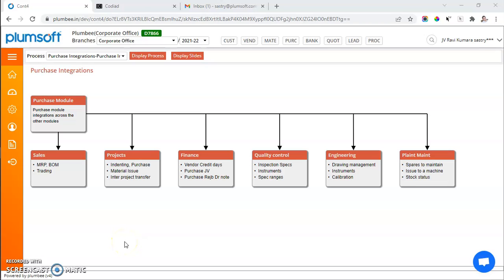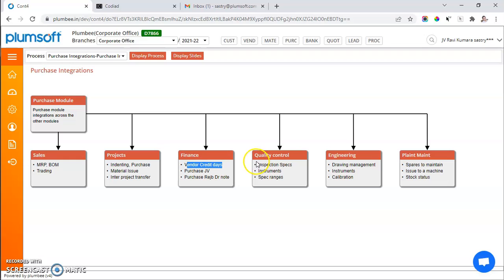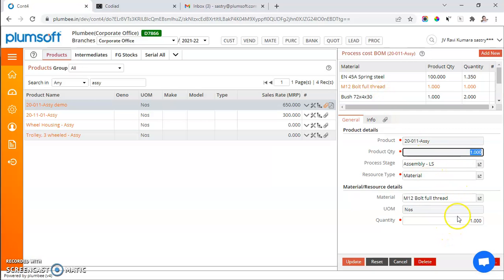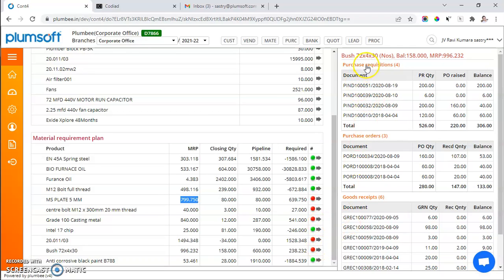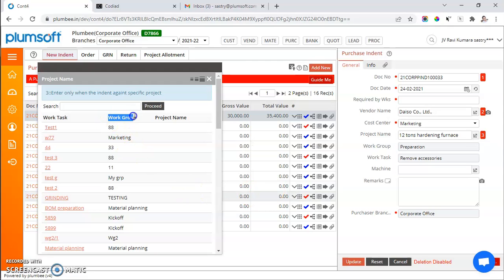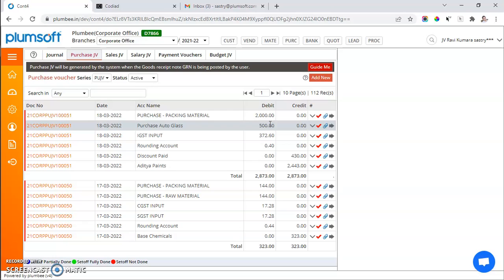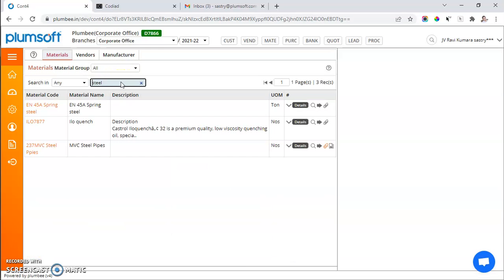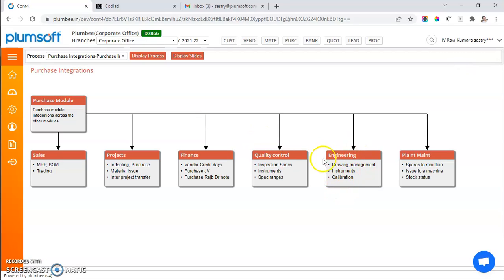ERP lessons purch integration 1